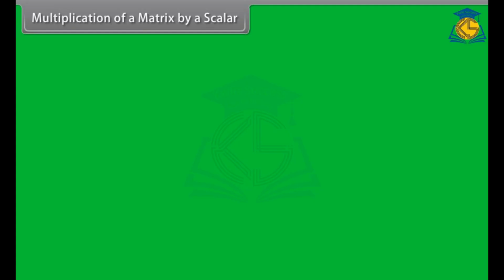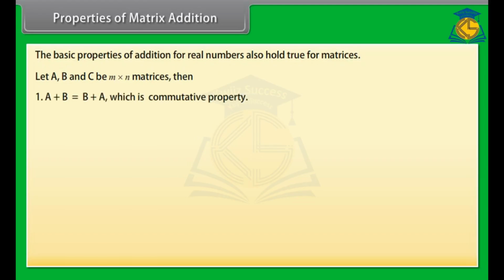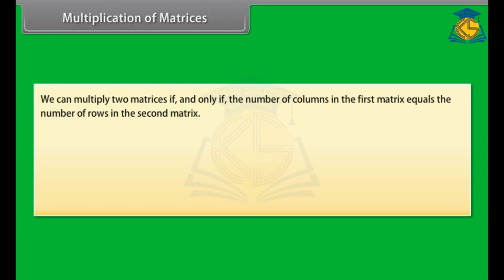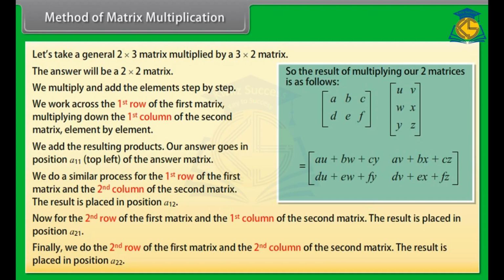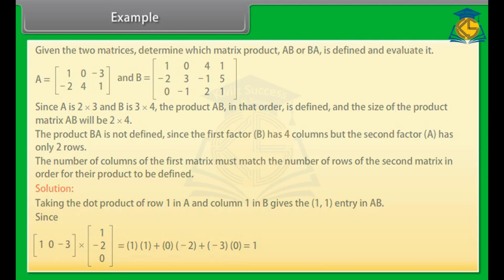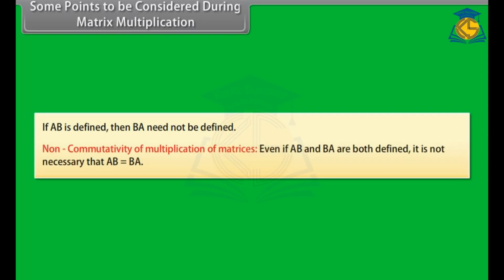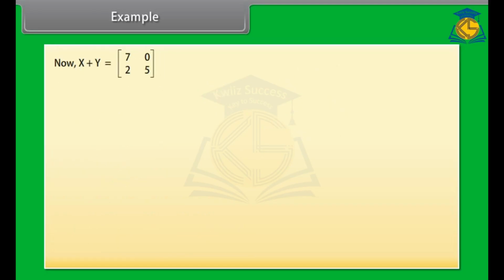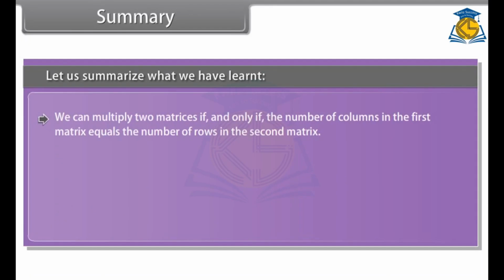3B Class 12th EM MATHS Algebra of Matrices II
3B Class 12th EM MATHS Algebra of Matrices II

Master Class 12 Mathematics with clarity, logic, and an exam-oriented strategy. Kwiiz Success Institute presents a complete Class 12 Mathematics (NCERT + CBSE) Animated Video Course, designed to help students understand complex mathematical concepts, solve problems accurately, and perform confidently in Board Examinations and IIT-JEE.
This course strictly follows the latest NCERT & CBSE syllabus and focuses on conceptual understanding, step-by-step problem solving, and application-based learning. With the support of visual explanations, solved illustrations, and structured practice, students overcome fear of Mathematics and develop strong analytical and numerical skills.
If you want to score high in Class 12 Mathematics and excel in competitive exams, this course delivers the perfect combination of clarity, practice, and strategy.
Building strong mathematical thinking for board and competitive success.